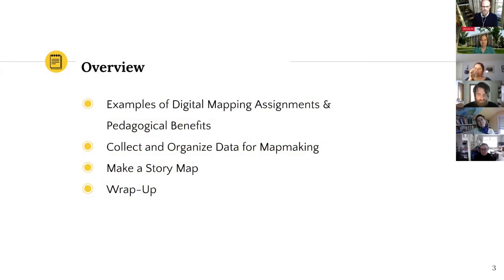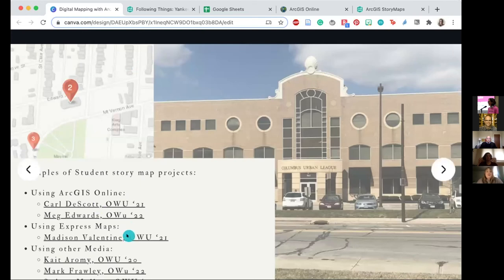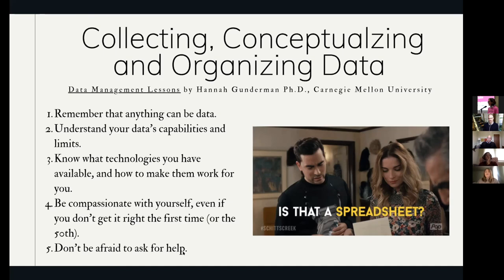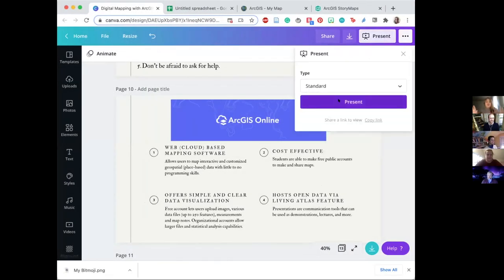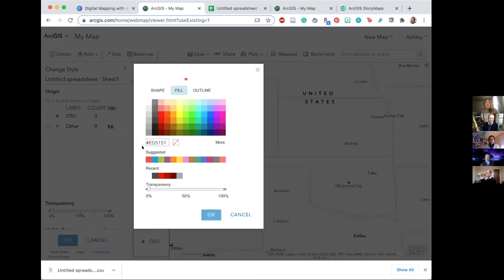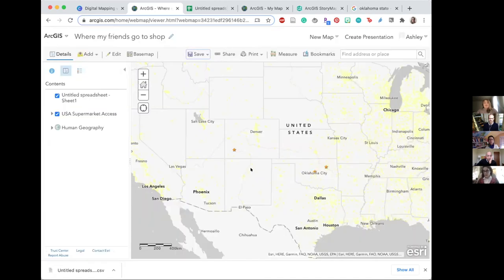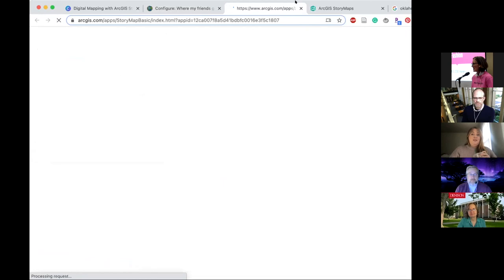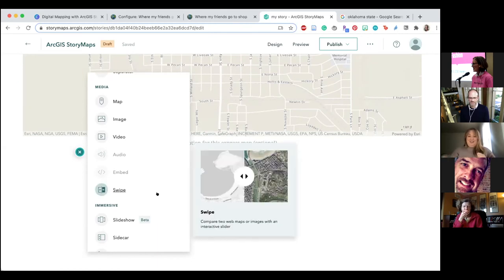ArcGIS StoryMaps Workshop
Ashley Allen, Visiting Assistant Professor of Geography at Ohio Wesleyan University, leads a virtual workshop on ArcGIS StoryMaps for faculty and staff of the Five Colleges of Ohio on Saturday, January 30, 2021.

Agenda:
Welcome and Introductions
Examples of Student Mapping Assignments and Pedagogical Benefits
Collect and Organize Data for Mapmaking
Make a StoryMap
Wrap-up